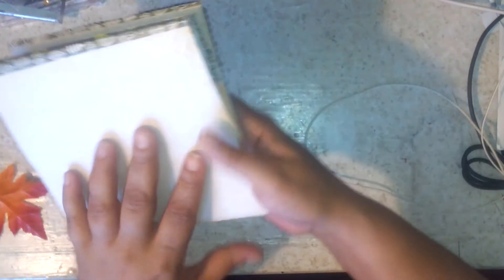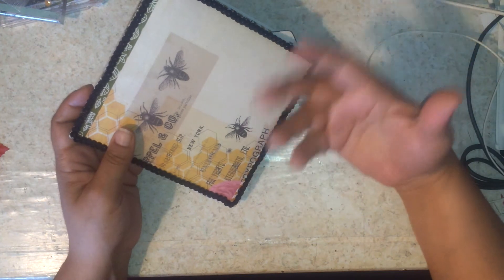Pop up Flip Book Preview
Hello everyone, today I bring you a quick preview of a Pop up Flipbook I am working on for the Happy Mail Exchange, If you haven't checked it out here is the

If you would like a tutorial on how I made this pop up flip book leave a msg in the comment section below :D